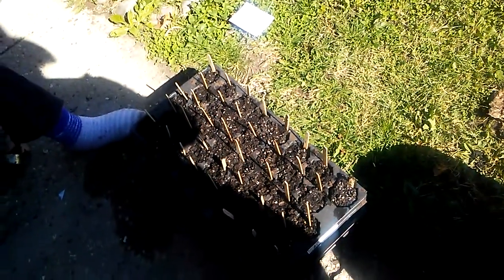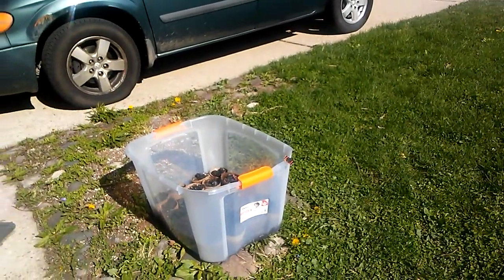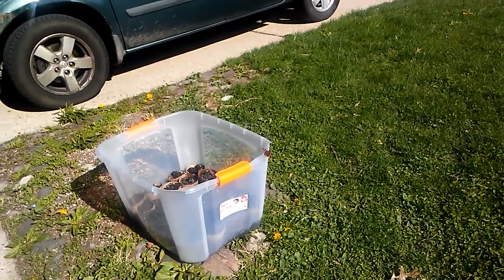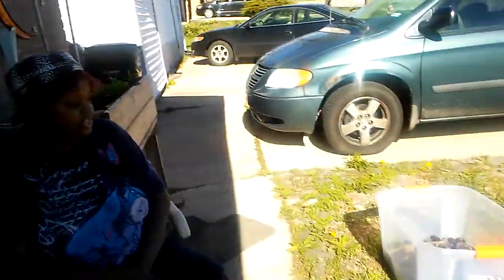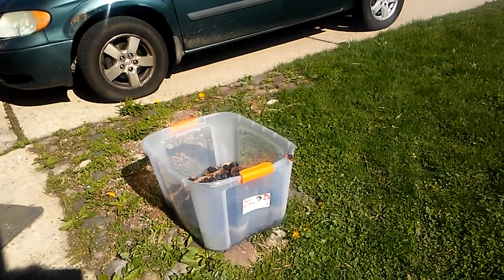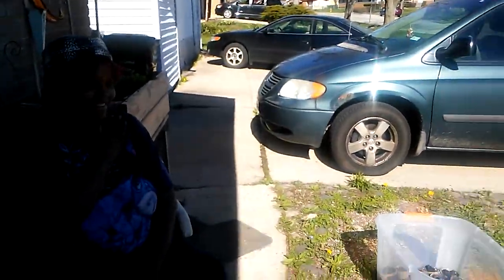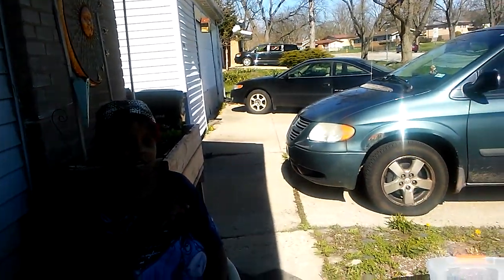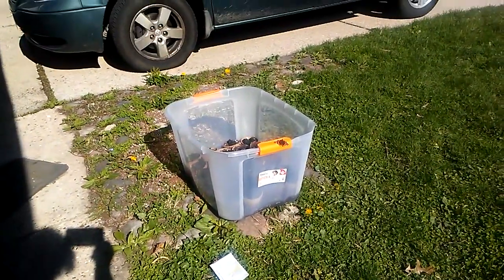BUTTERFLIES for my Birthday & Planting Nightshades, not a one of them DEADLY!ZONE 5B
I started my Eggplants and  bunch of peppers, but was repeatedly interrupted by a butterfly I can't identify, Can you? What a sweety early birthday present. Camera girl and I really enjoyed their aerobic antics!